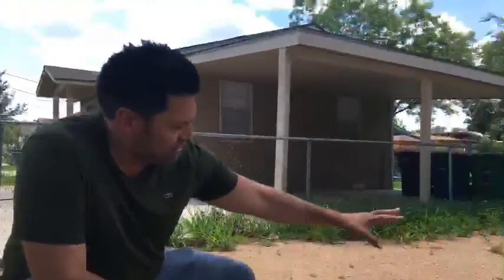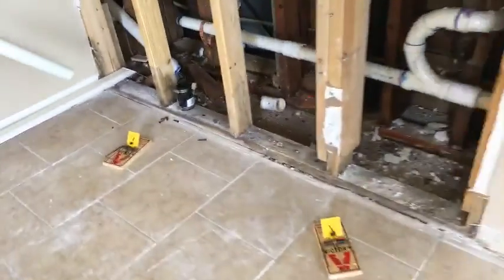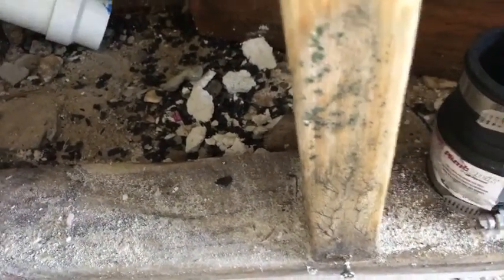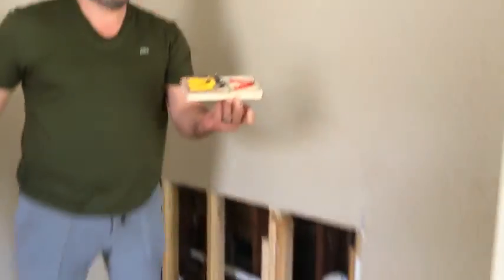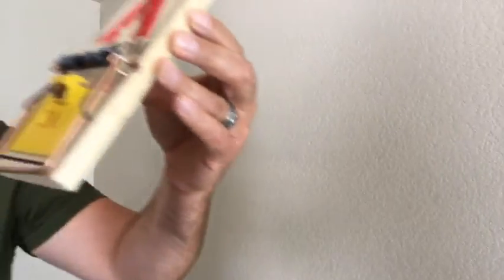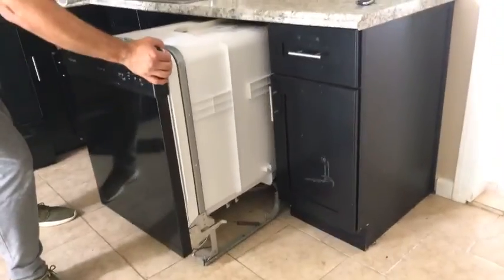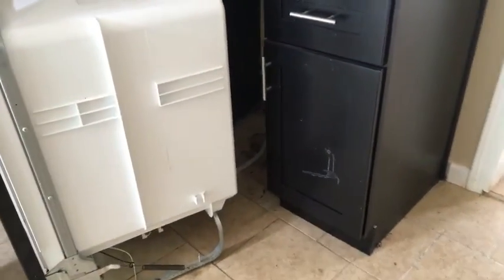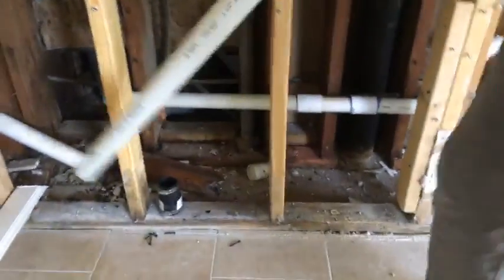ORIGINAL HOUSE FLIPPER Finds RAT INFESTATION